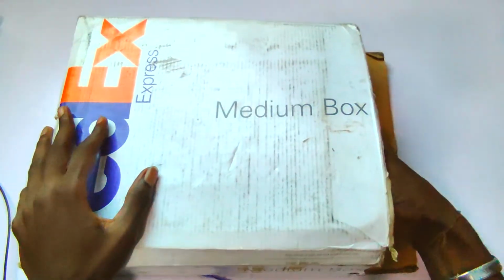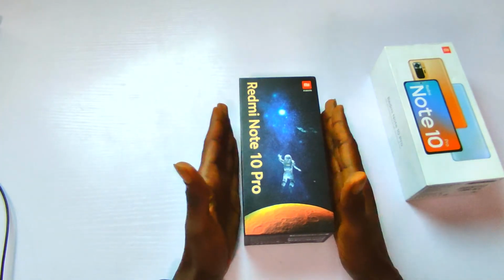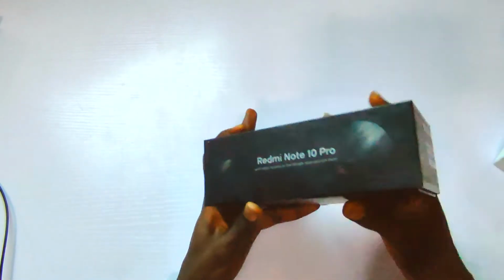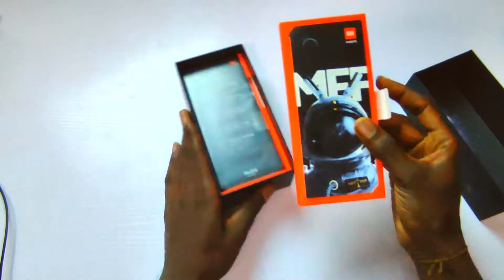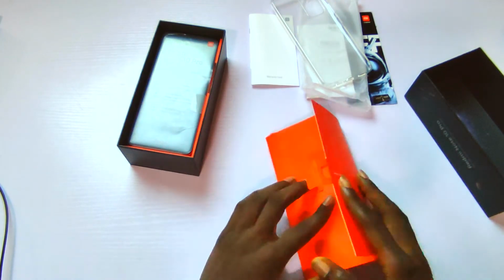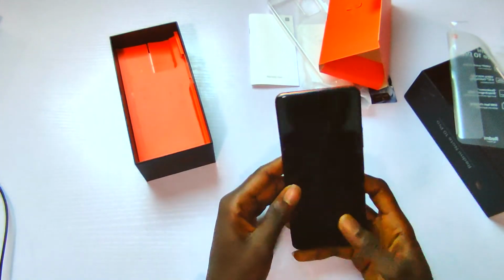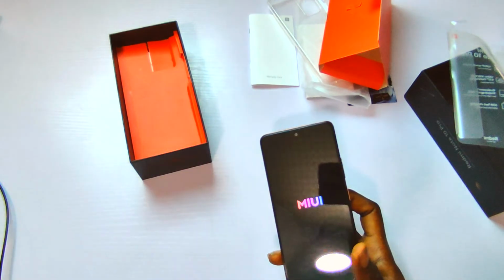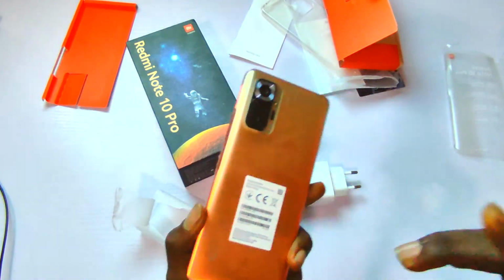Redmi Note 10 Pro Special Edition Quick Unboxing ( Mi Fans Edition 2021)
The Special Edition of the Redmi Note 10 Pro is not just a device but symbolizes the story of the 10 Pro series. In this quick unboxing of this special series, we take a look at the " Special" Symbolism of this device, a peek into its contents and what it holds

The full review will be coming soon to the channel

Special Appreciation to Mazi Chima Amadi